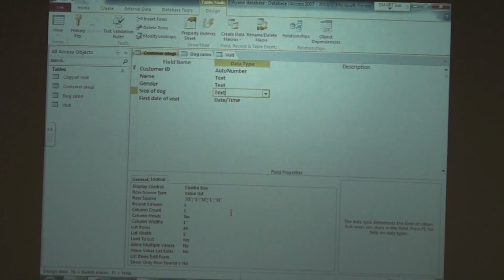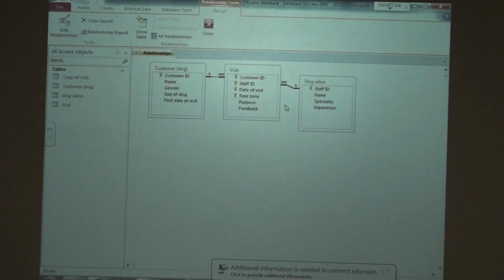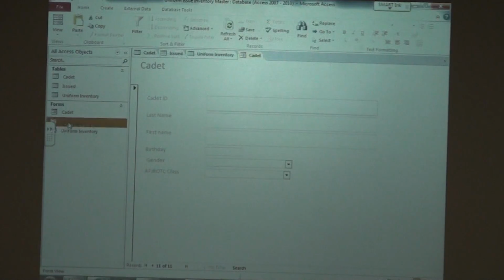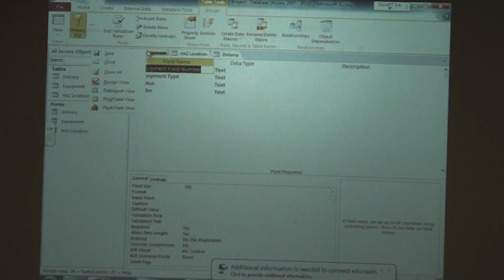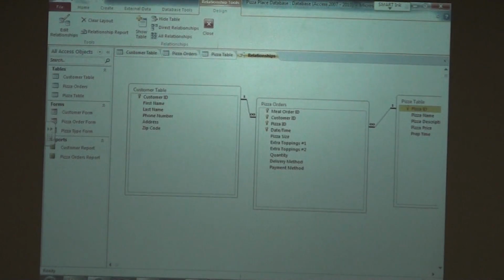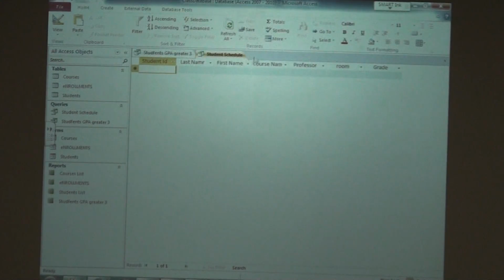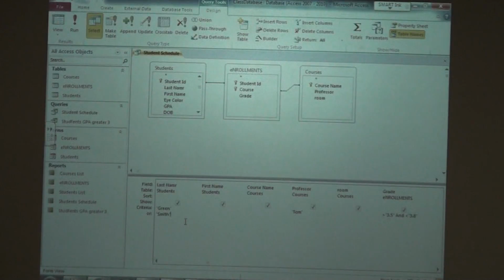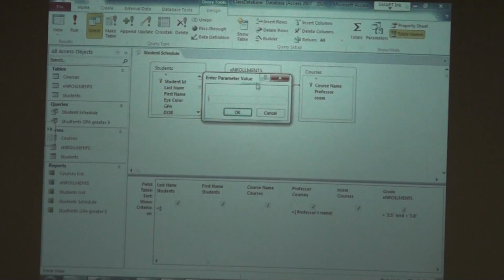IFSM 201 Jan 2017 Class 7 of 16 Part 2 of 2